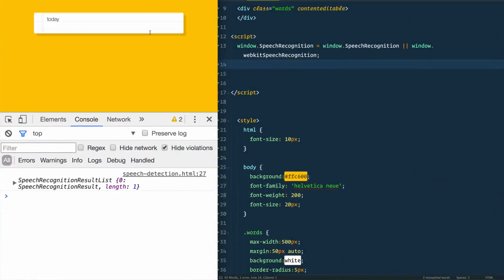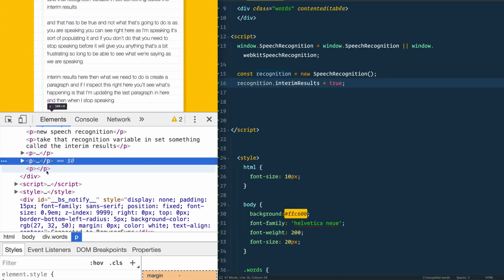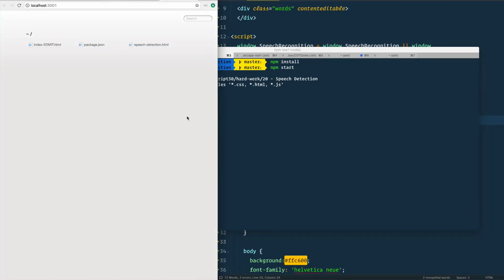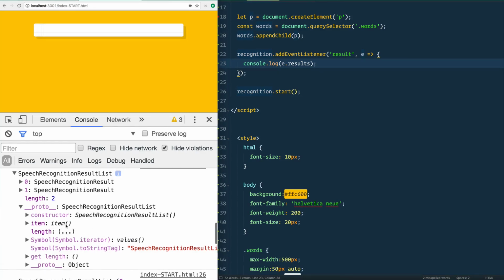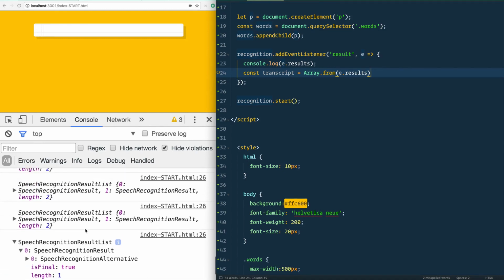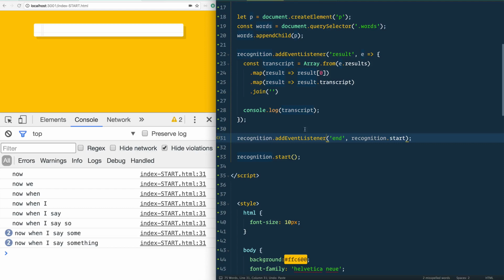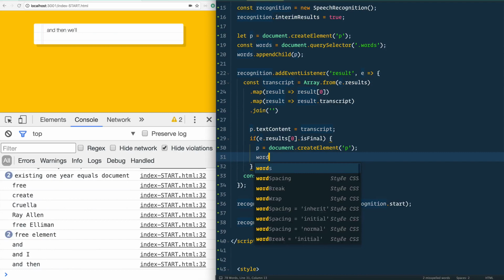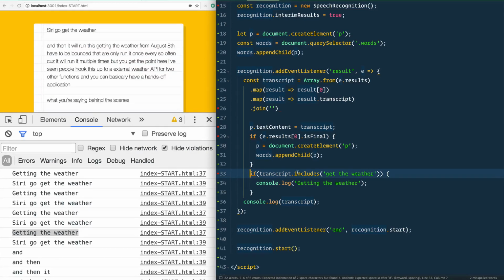20 Native Speech Recognition